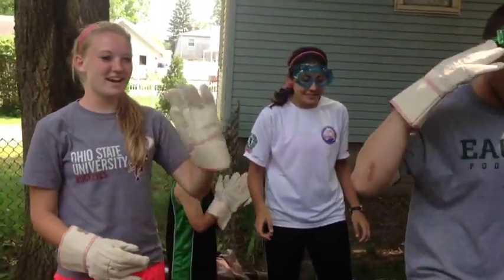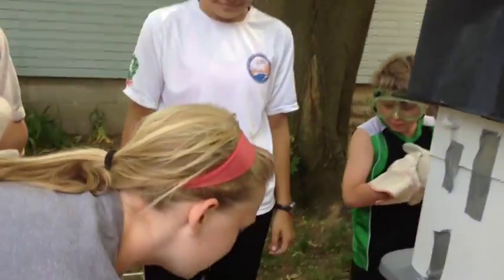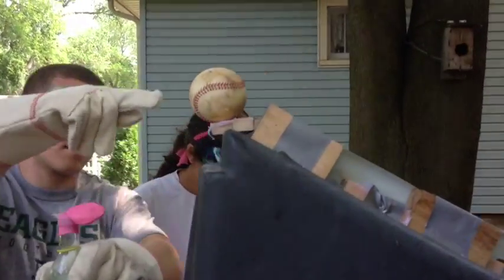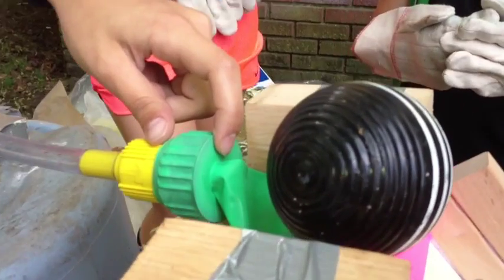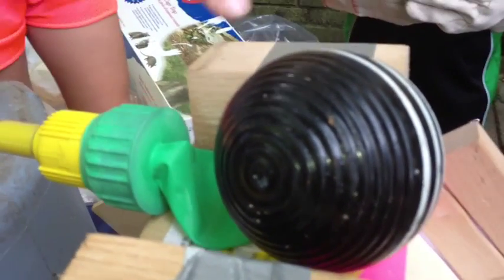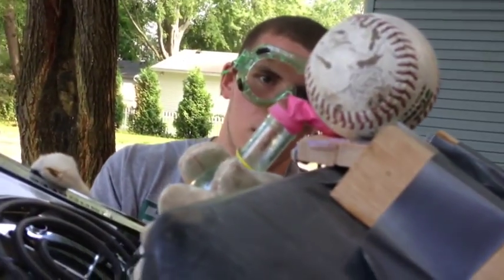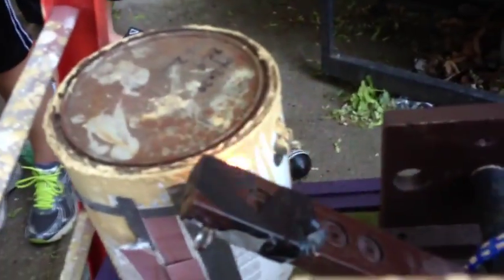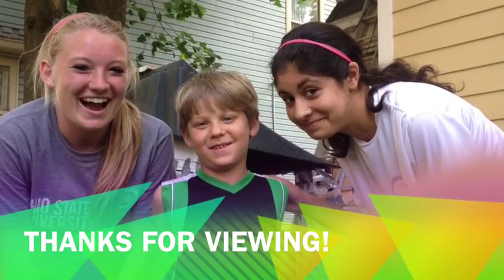Rube Goldberg Project Honors Chemistry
This is the Rube Goldberg Project we. Did for Mr. Roth's honors chemistry class.